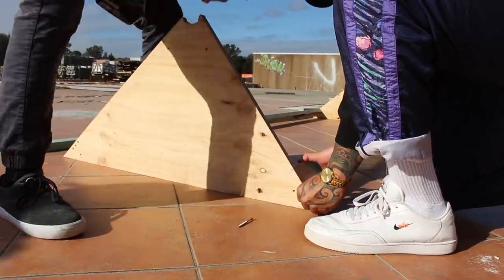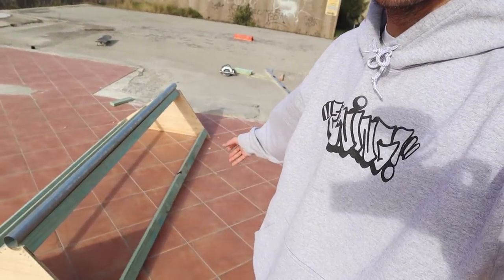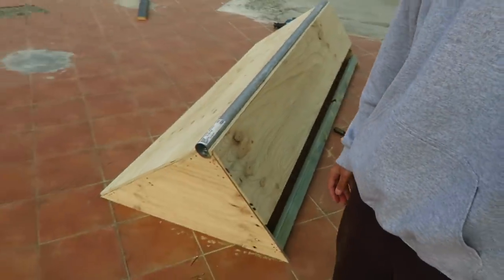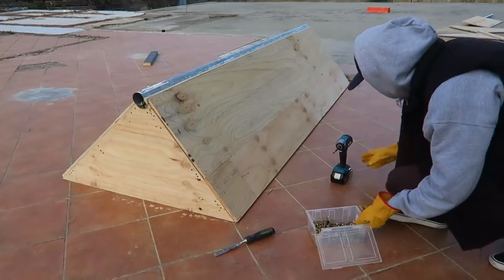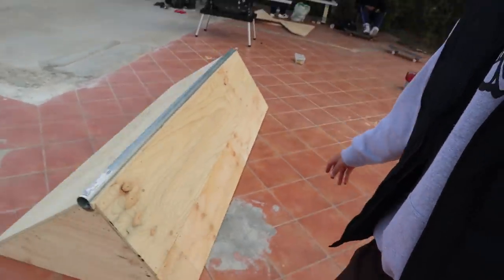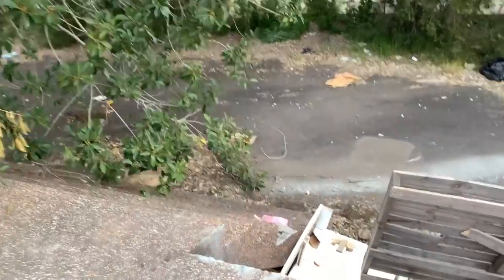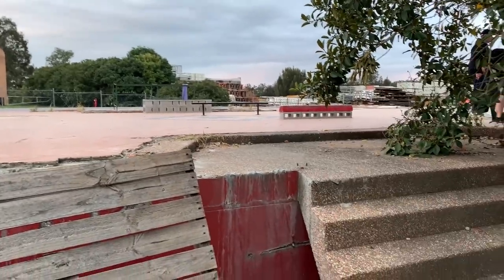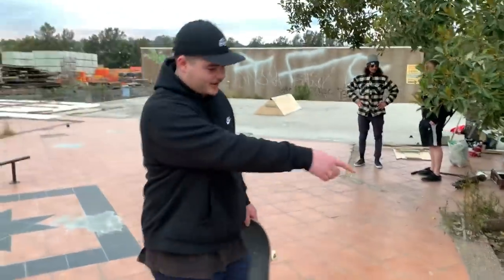D.I.Y DIARIES EPISODE 6 | D.I.Y SKATEPARK | BUILDING A WEDGE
well, here it is guys, the greatly requested DIY diaries episode 6! Shouts out to everyone digging the series, It’s been a rad time for everyone involved. Mikey and I threw together this wedge that can be moved around the slab to skate, It was an awesome day and I hope you guys enjoy the video

Don’t forget the Evening Mob limited release hoodie drop is going down today, follow for all details

let me know if you guys want a full tour video of the slab